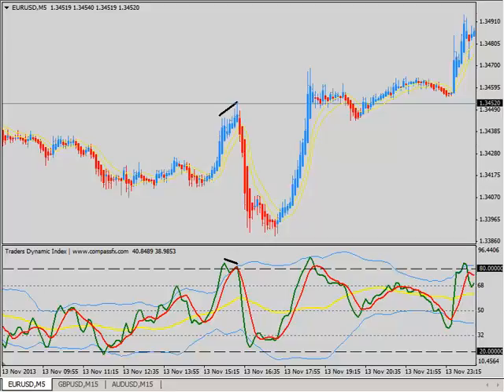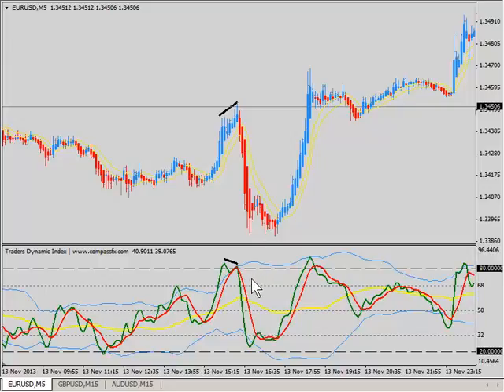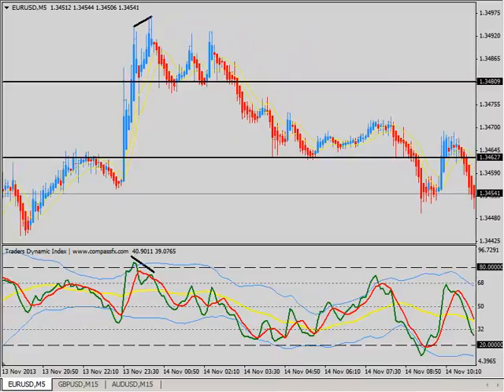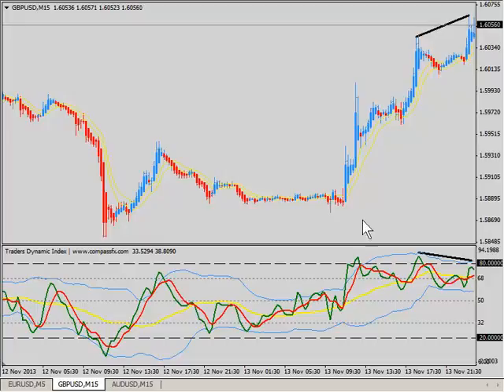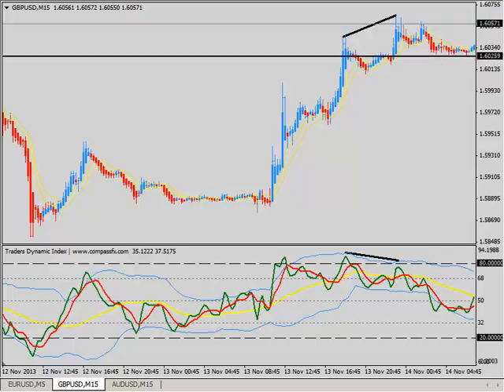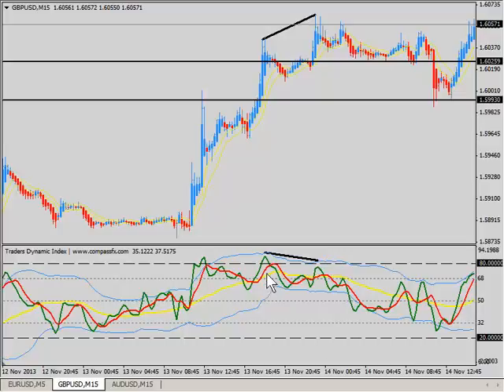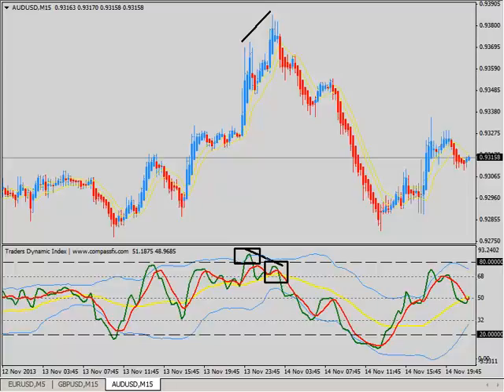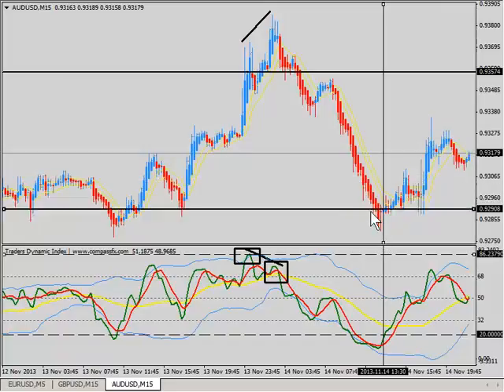Part 2 Intraday Range Trading Strategy